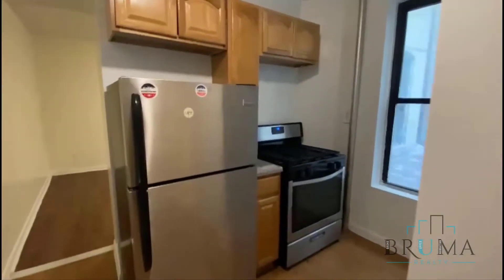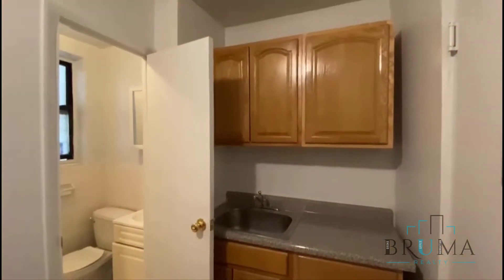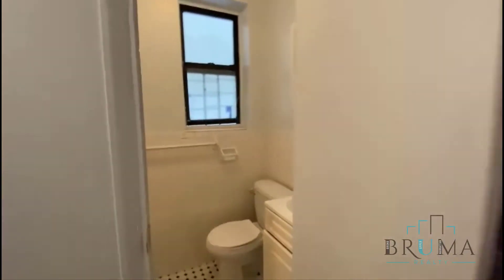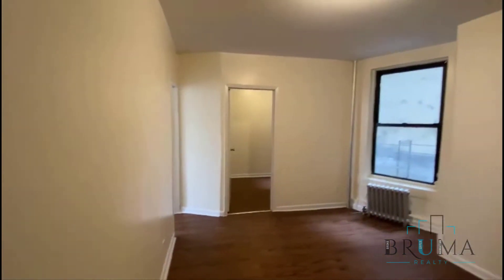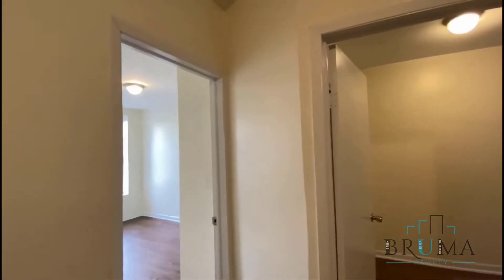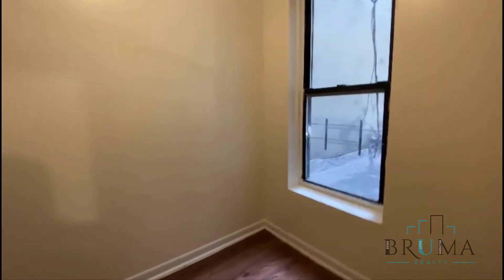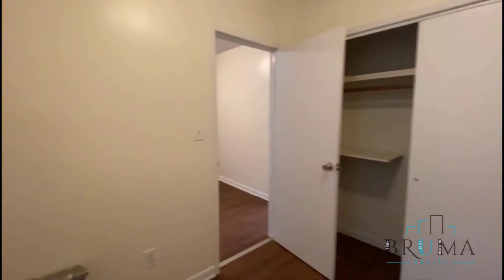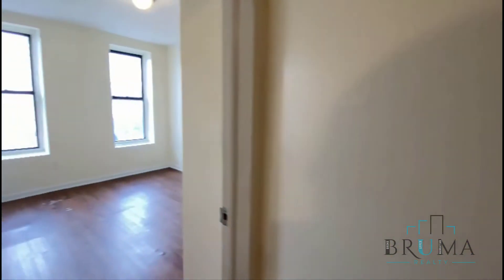524 East 119th St. #9 (2 Bedroom)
Beautiful 2 Bedroom apartment in East Harlem, Manhattan.